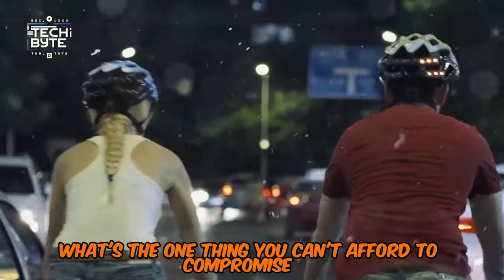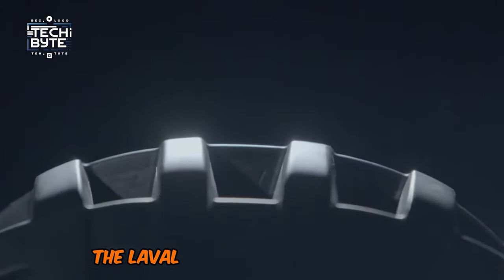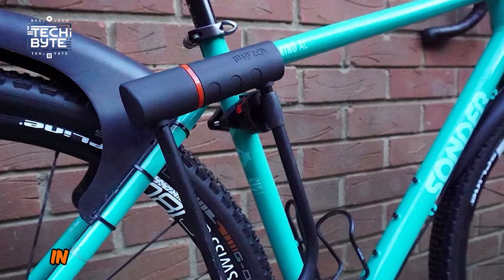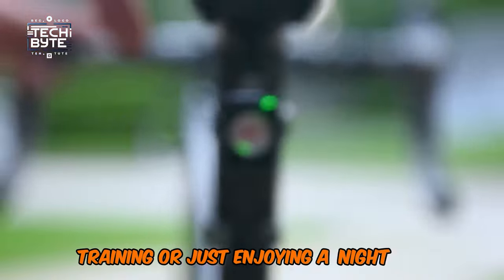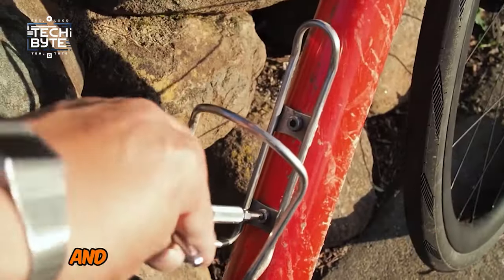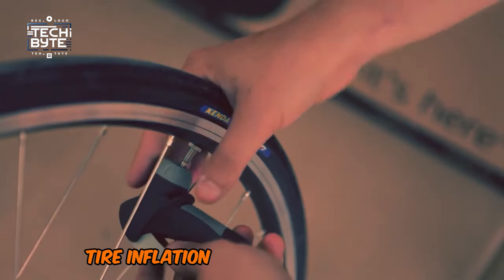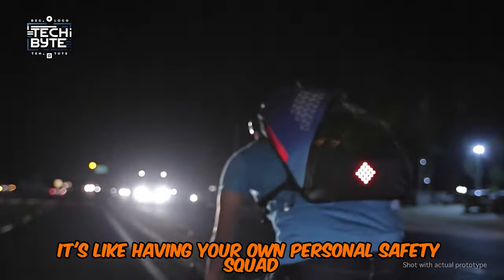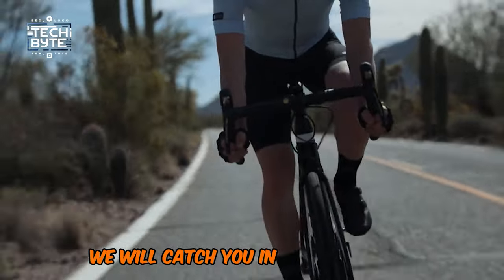7 Innovative Bicycle Safety Gadgets You Need to See ( Must For Beginners )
7 Innovative Bicycle Safety Gadgets You Need to See ( Must For Beginners )

What’s the one thing you can’t afford to compromise on? Make sure its safety. Want to know about the secret to a stress free ride? Meet this safety squad of 7 that will keep you visible and secure on the road!

CHAPTERS
0:00 Intro
0:20 Helmets:
1:49 Bike locks:
3:04 Bike lights:
4:11 Multi tools:
5:58 Mini pumps:
7:11 Lumos Aster Backpack:
8:10 Vibrelli Universal Bike Phone Mount